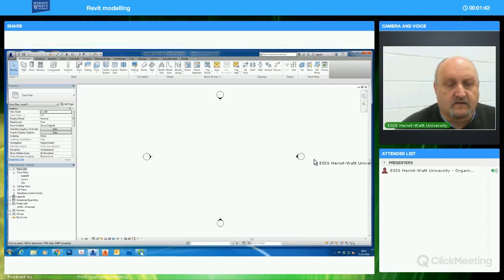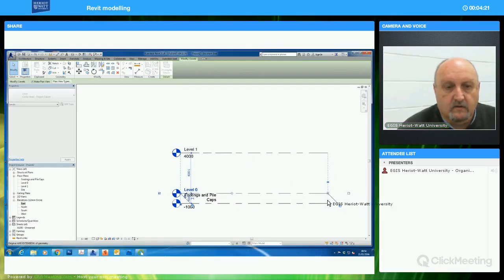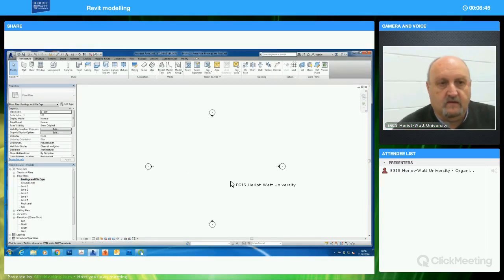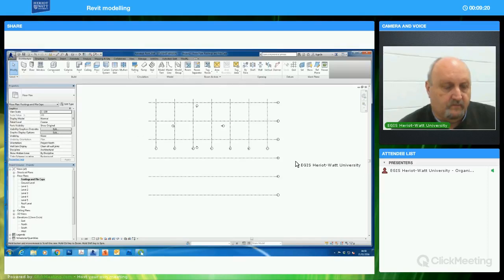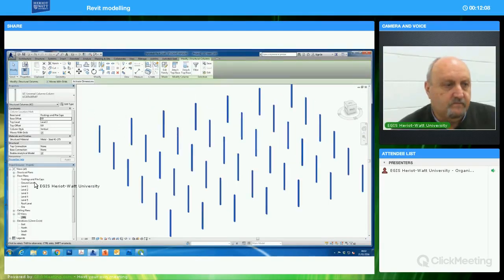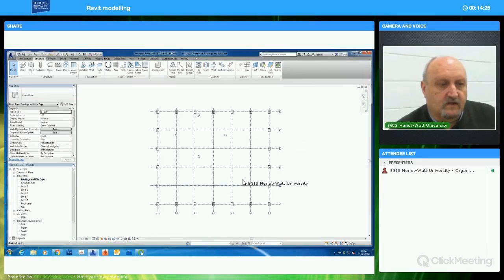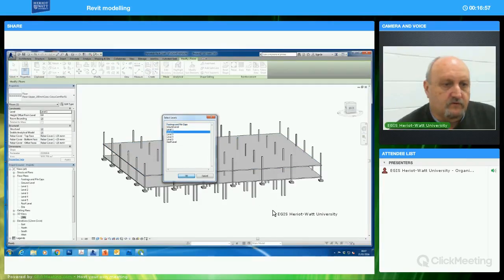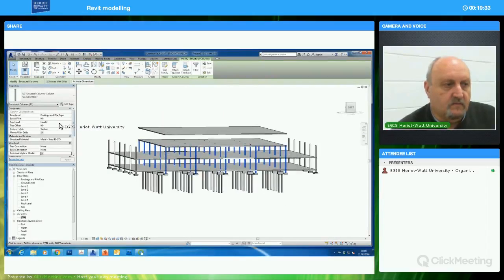Revit modelling workshop 1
The first of seven video tutorials showing a steel frame building being modelled. Made for Dubai students, ALP students and IDL students. Others might also find it helpful! Enjoy.